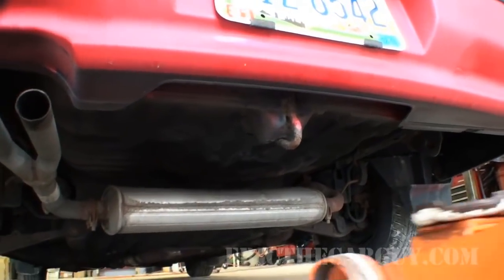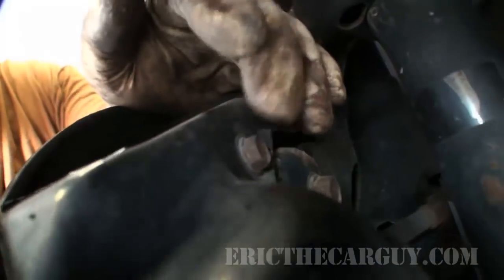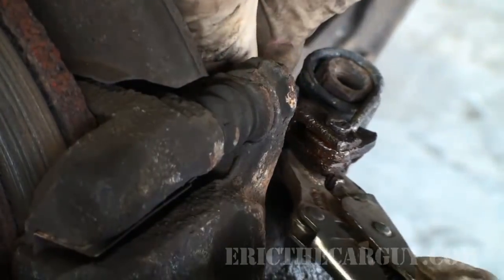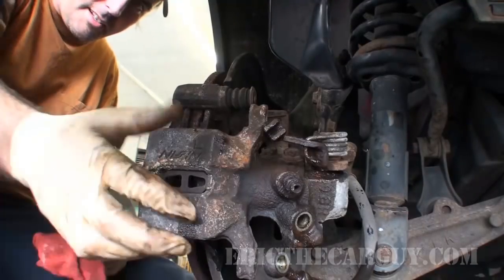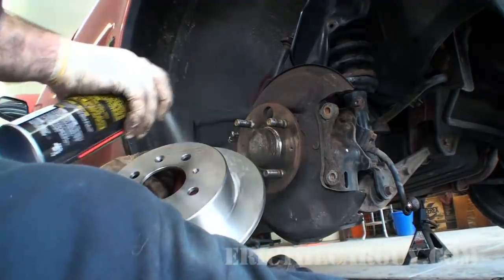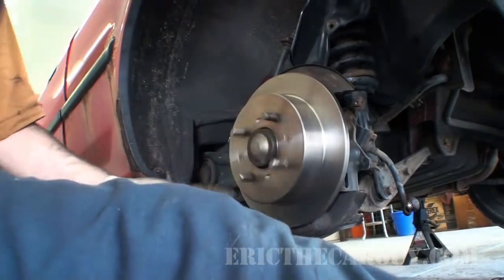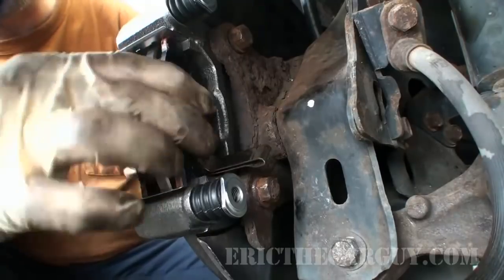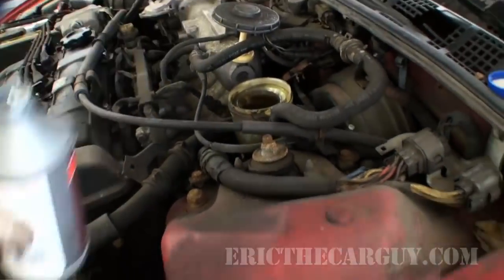How To Replace A Rear Caliper, 93 Acura Integra - EricTheCarGuy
Once again my brothers car is back for some more work and this time he needed a new rear caliper so I decided to make a video.  There are may ways to bleed the system as I mention in the video so keep an open mind here as what I did worked.

Stay dirty

ETCG